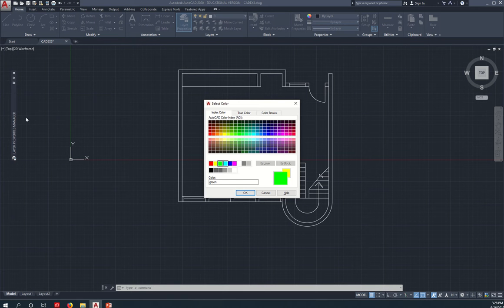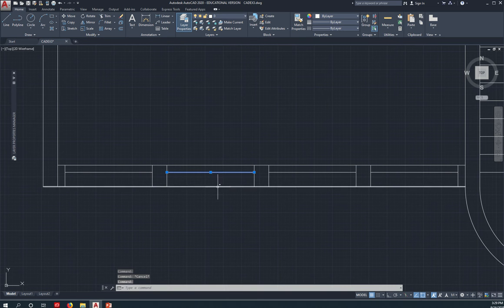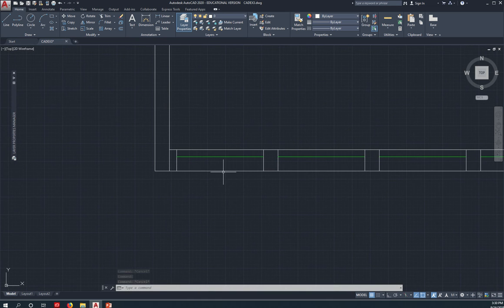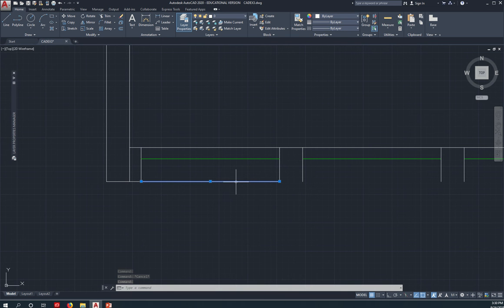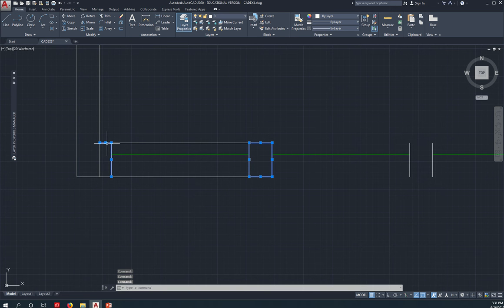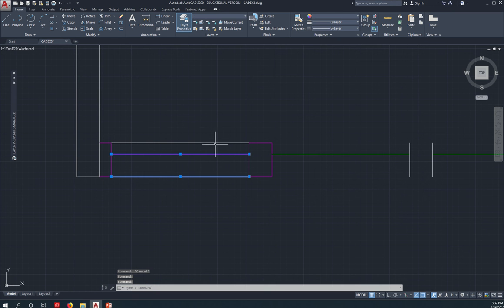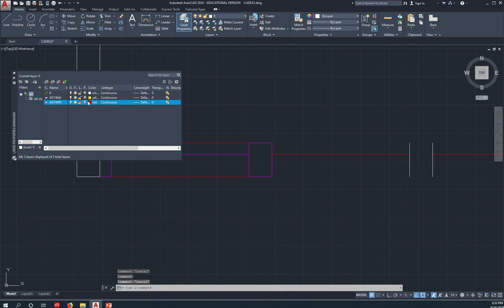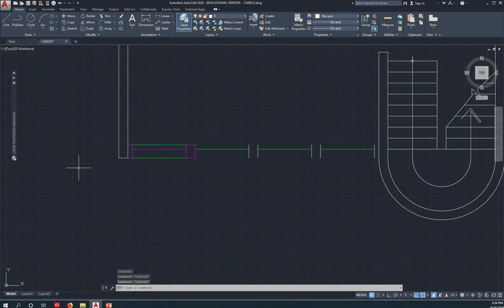10 CAD Ex3 Making Layers